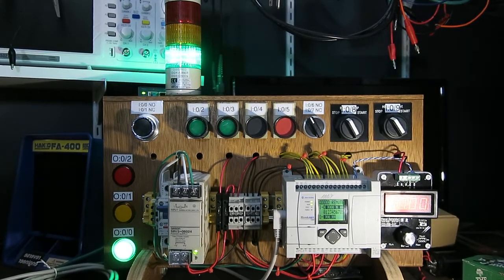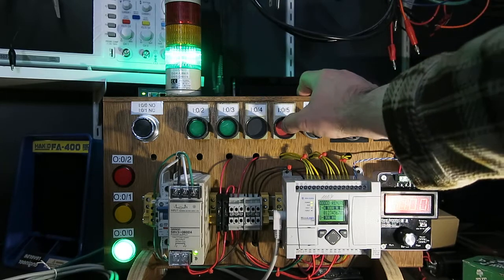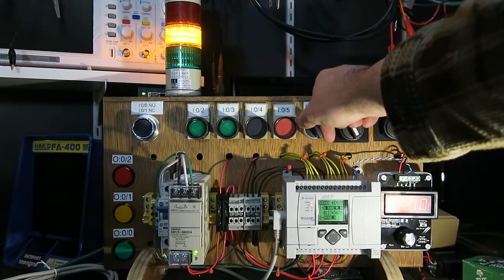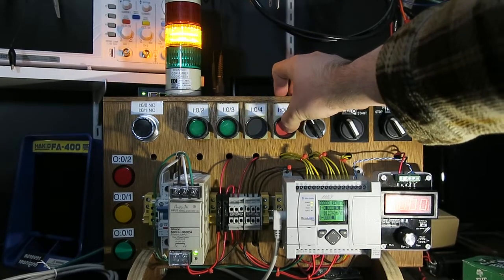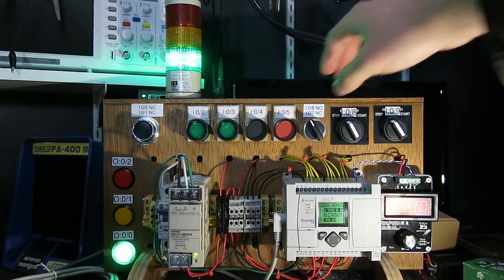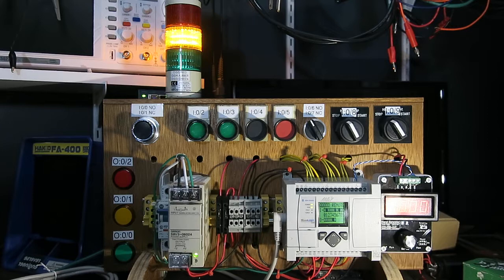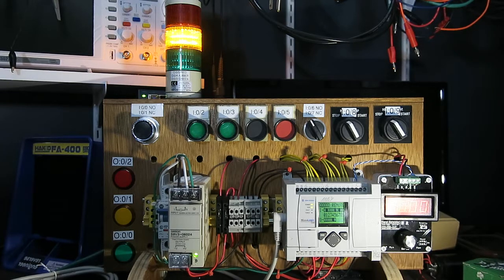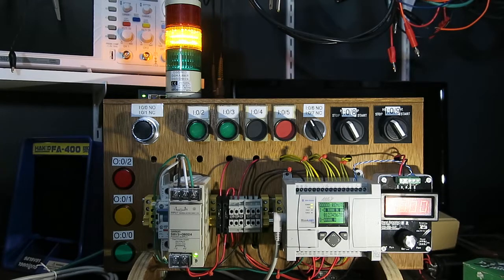HOA Program - MicroLogix 1100 PLC Trainer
Quick demo of a simple HOA (Hand, Off, Auto) program running on my MicroLogix 1100 PLC Trainer that I built.

I created this program as part of the PLC Programming from Scratch online course on Udemy.com. I'm not paid by them, I just think it's a good class and I recommend it if you're also interested in PLC Programming and Ladder Logic.